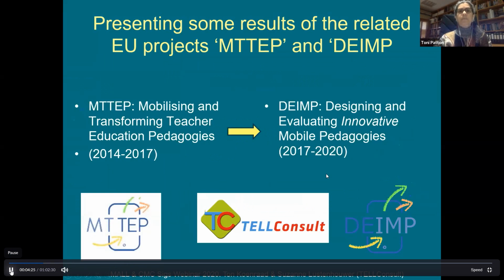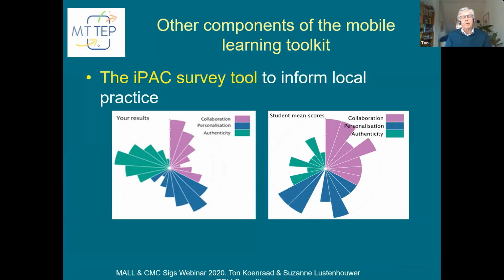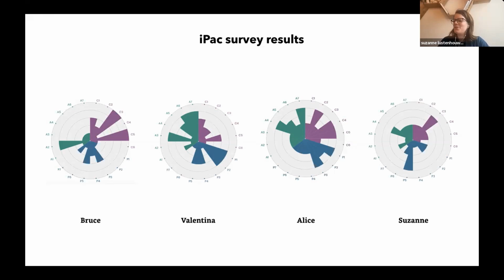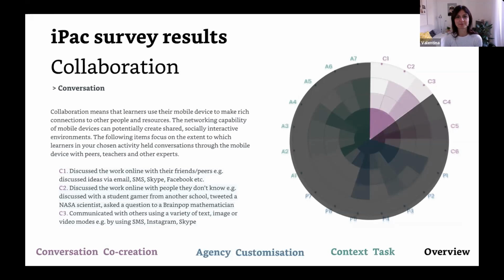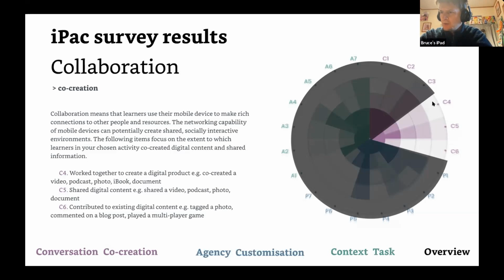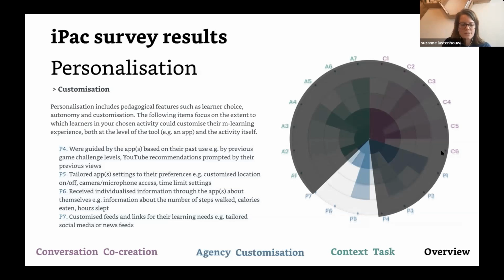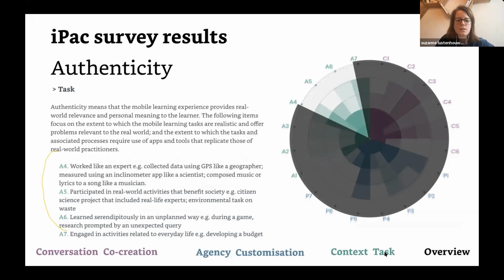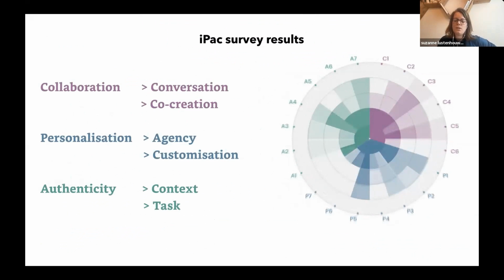MallSig Flipped Webinar 2020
This is the full ZOOM recording of a flipped workshop to demo how the iPAC survey tool (developed and used in the projects Projects MTTEP & DEIMP) can support the analysis of mobile learning-based practices can be used for (remote) professional development by discussing results among inservice language teachers with special reference to iPAC design principles for mobile learning. This version also includes the  video summary of the mobile practiced discussed in the workshop.